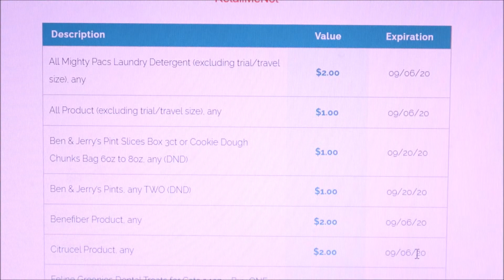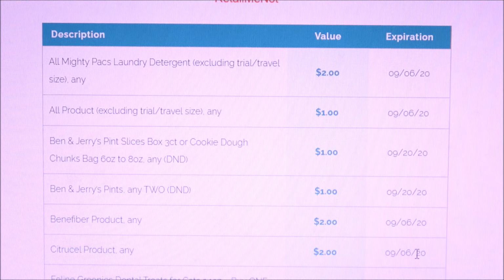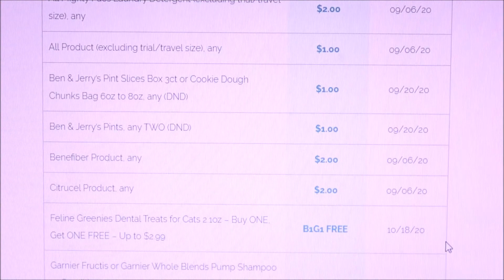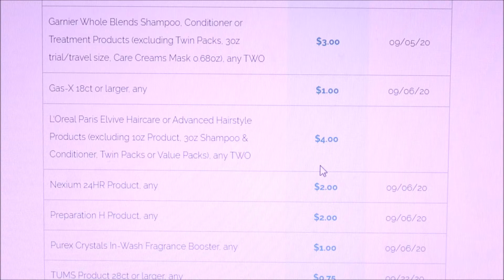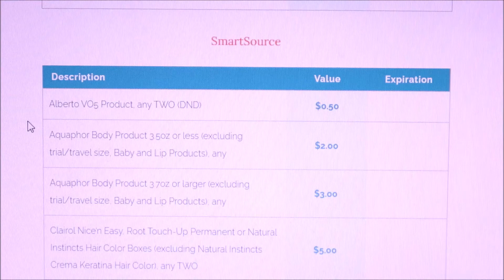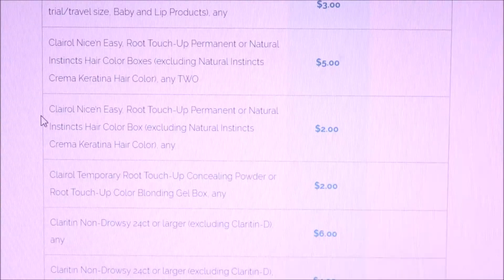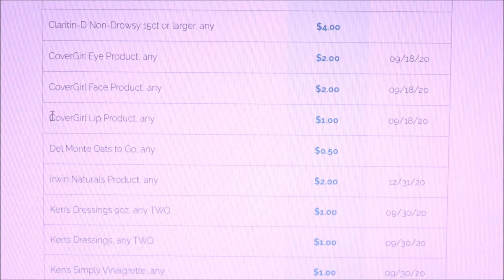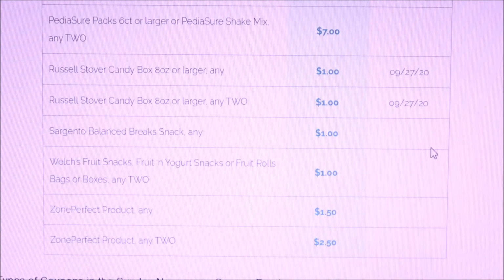Coupon Insert Preview for Sunday August 23rd 2020 2 Inserts